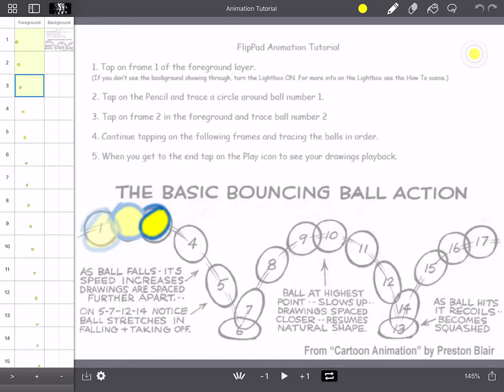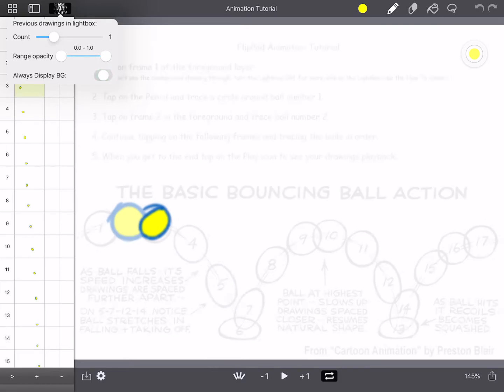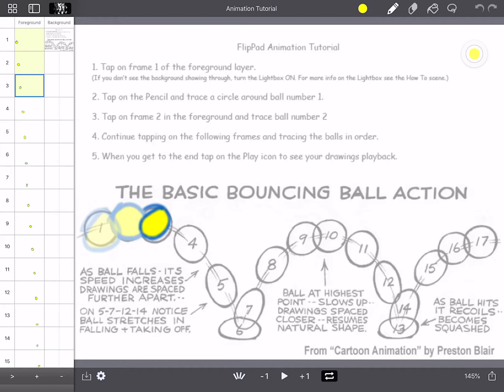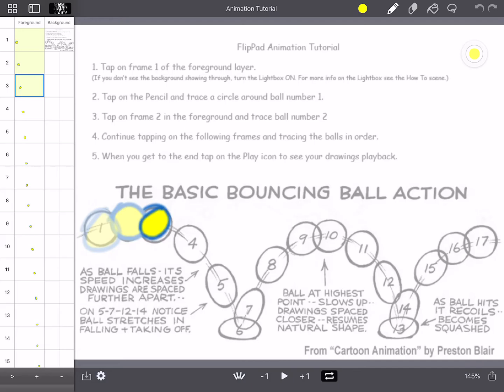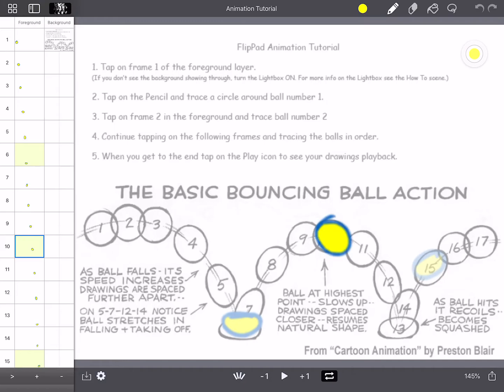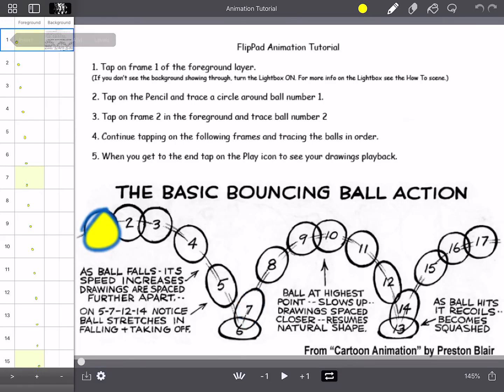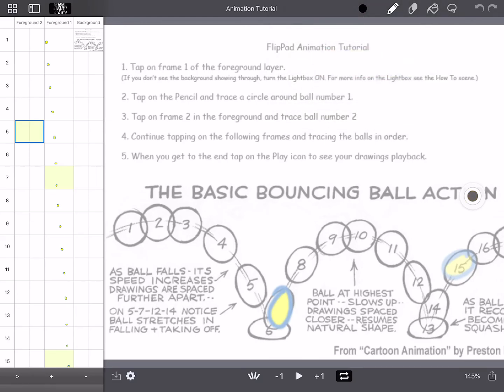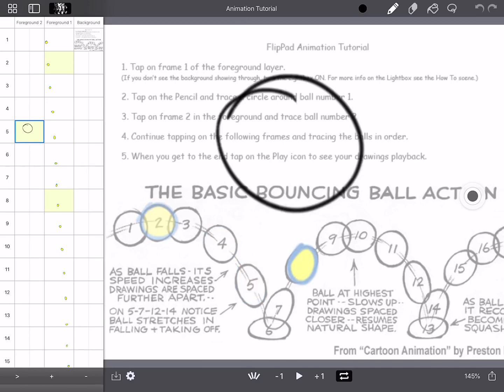FlipPad Version 3 Lightbox Tutorial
This video explains how the Lightbox in FlipPad version 3 works. It shows what it can do and it shows how to do it.